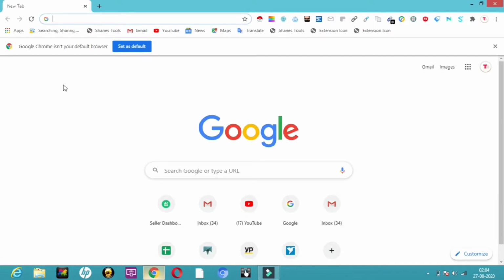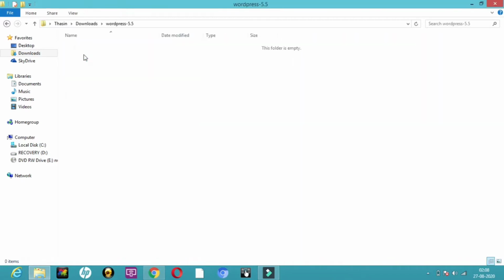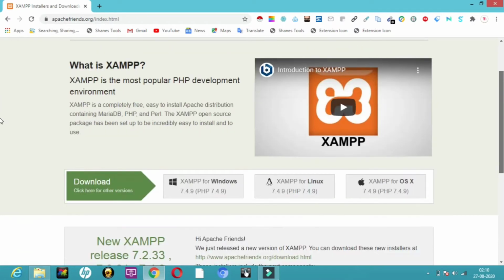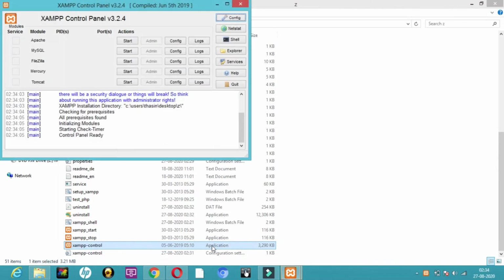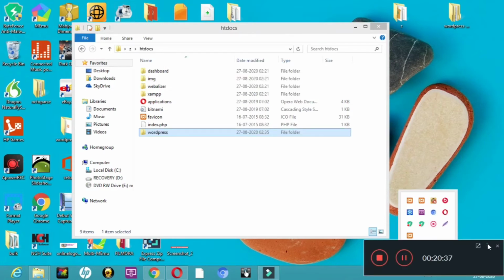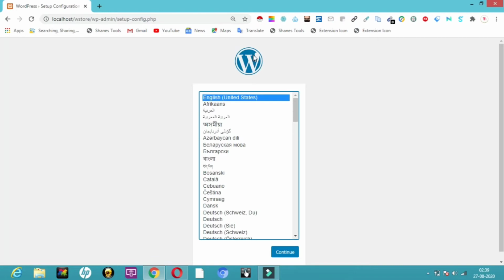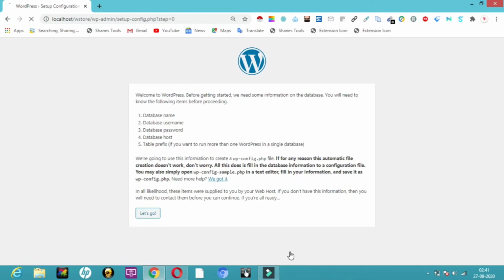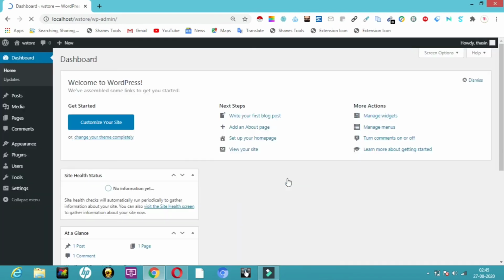How to instal WordPress in local Host & Ecommerce website session -1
Hello all,

This video will help you to instal WordPress locally. you can build ur own website and also can practice well in local Host so that we can make it perfect in live host .

we can also make our local Host website to live host . we will learn this in upcoming session .

 lean explore and grow high

wanna make free website for u ...
Here is link for u ...
watch this playlist to lean more about live website and plugins

Thasin Begum